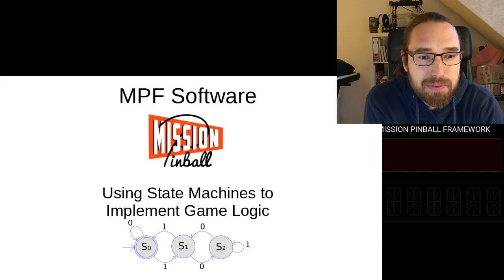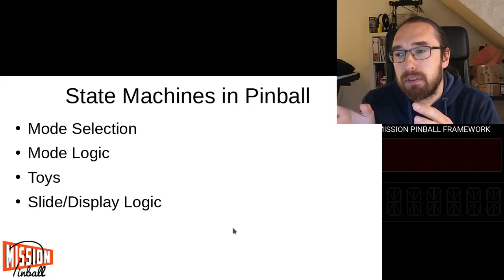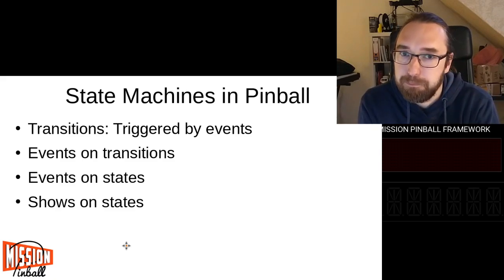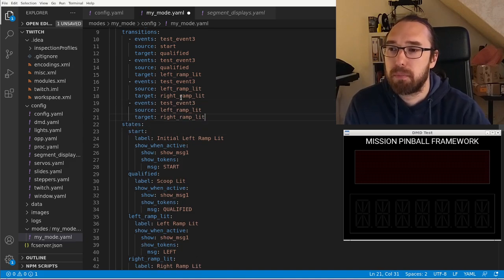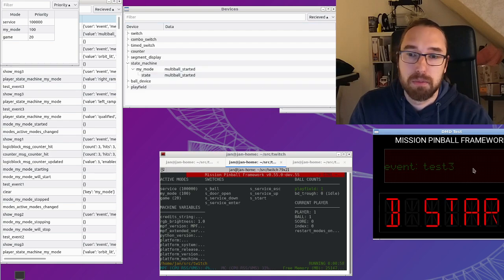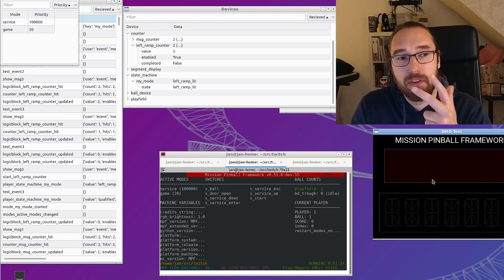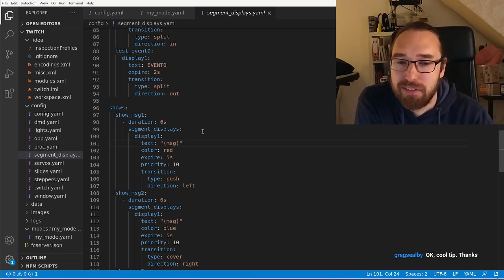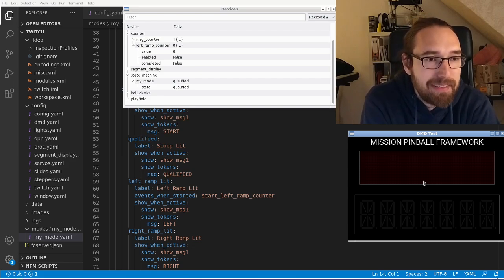How to Use State Machines in Pinball to Implement Game Logic? - Mission Pinball Framework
How can we Use State Machines in Pinball Machines to Implement Game Logic?

0:00 - Intro
0:48 - Agenda
2:25 - What are State Machines?
7:00 - Where to use State Machines in Pinball?
10:51 - Example Mode State Machine
14:46 - Theory vs MPF
17:39 - What happens if my Modes restart?
19:36 - Interactive Demonstration of a Mode Using a State Machine
21:09 - States of the State Machine
23:28 - Transitions of the State Machine
27:13 - Testing the Machine
30:59 - Adding Mode Restart Logic
34:44 - Adding a Counter
43:15 - Single State Machine over Multiple Players
46:42 - Displaying Counter Values on Slides
49:40 - Conditional Logic Based on State Machines
50:26 - State Machines vs Sequences
51:50 - Small Talk
53:33 - General Advise on State Machines
57:40 - Wrap up